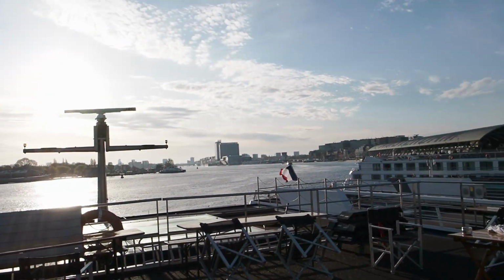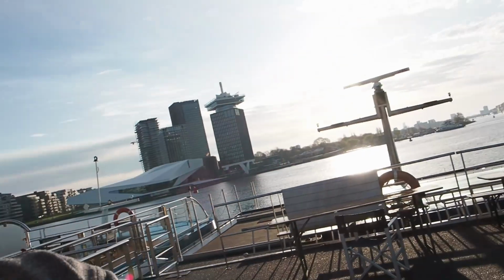Travel Photography in the Netherlands and Belgium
In this video I travel to the Netherlands and Belgium to see spring flowers and photograph historic sights. On this trip I decided to see what I could do using a small lightweight camera and a wide angle prime lens.  Checkout the video to see how I did.